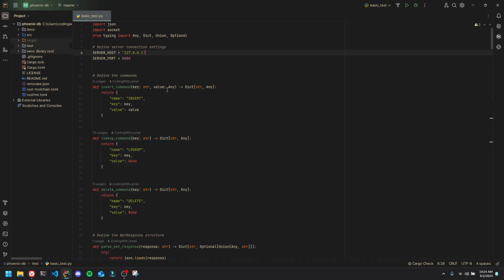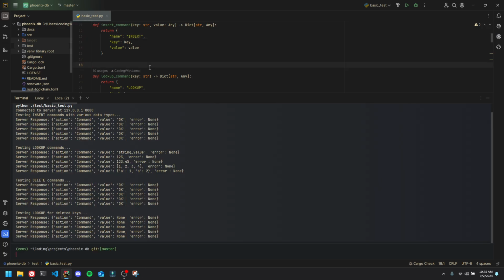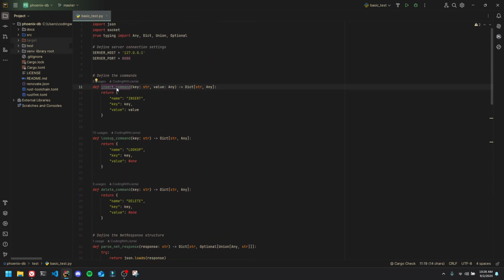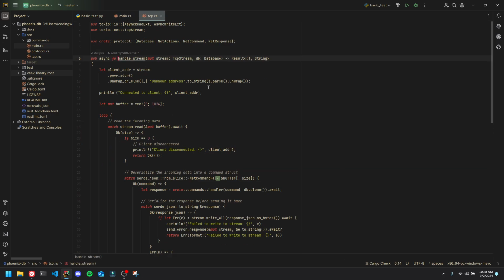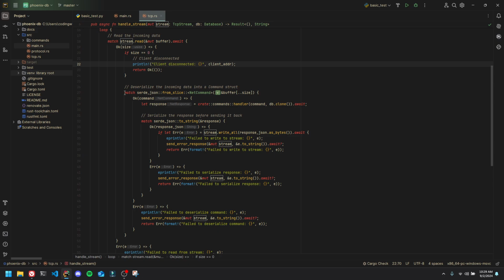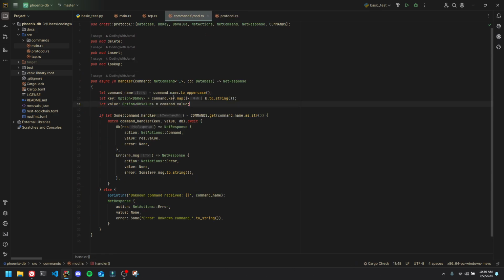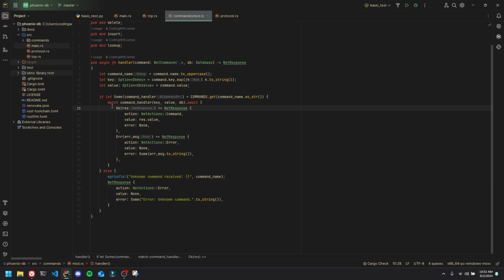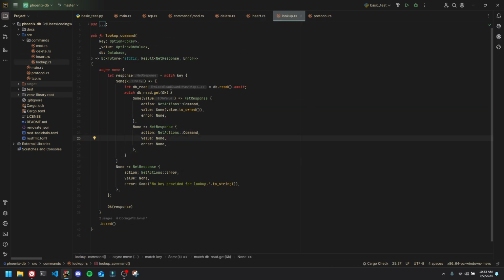Making a database is easy...